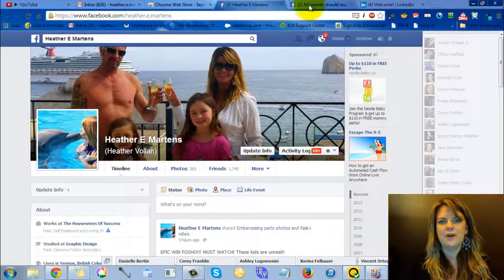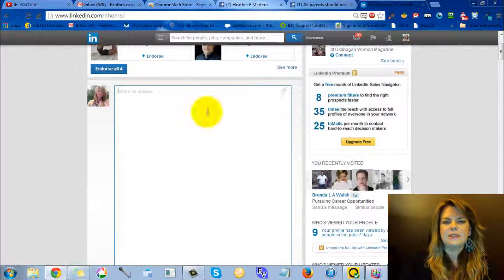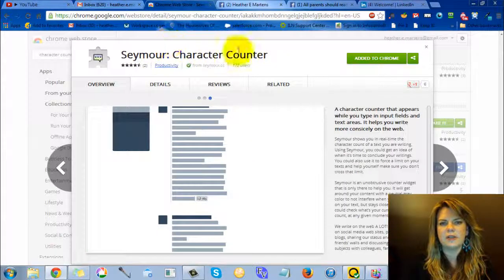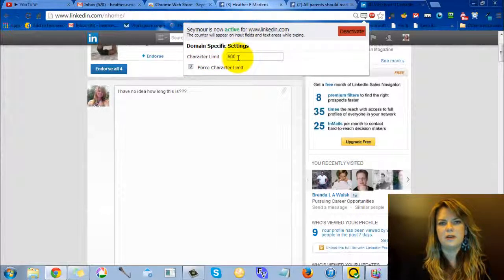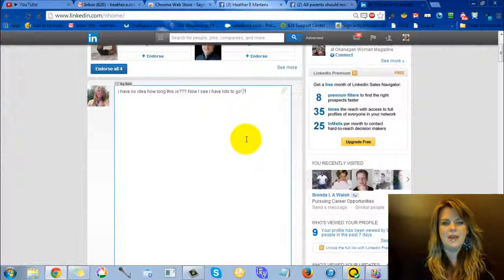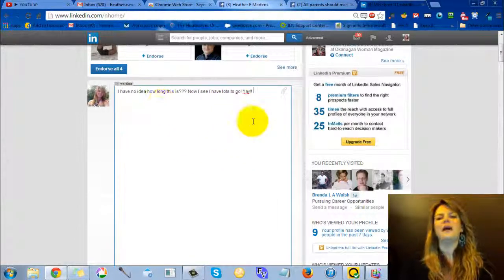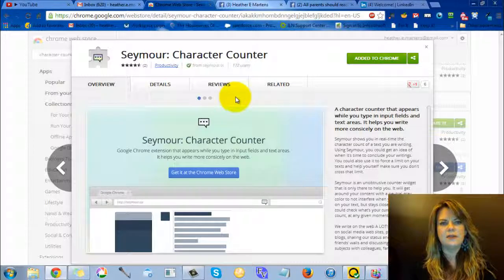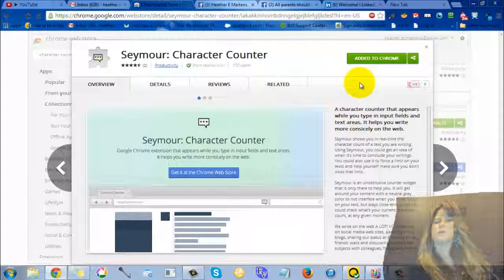How To Count Your Characters As You Type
Ever wish you knew how many characters you were typing... as you were typing them for places that restrict how long your post is?  Here's the solution by adding this cool little Google Chrome Extension!

Cheers to YOUR Success!
~Heather